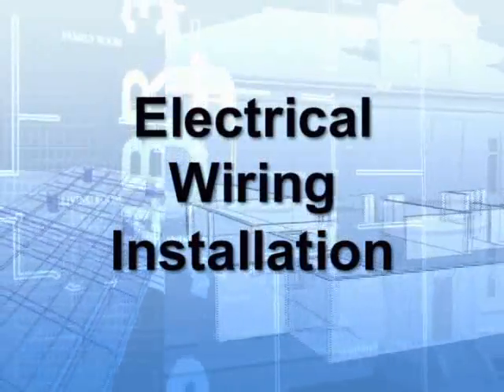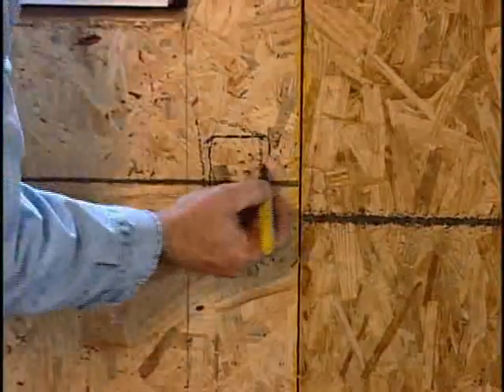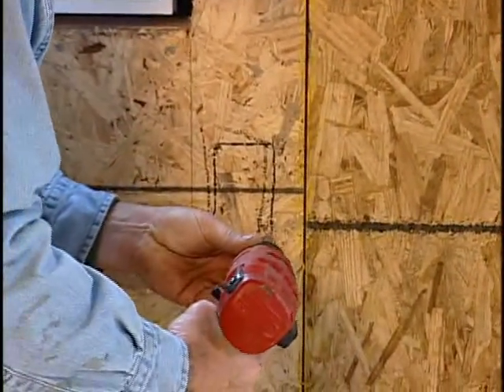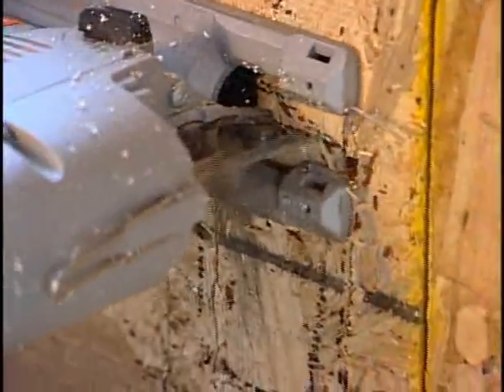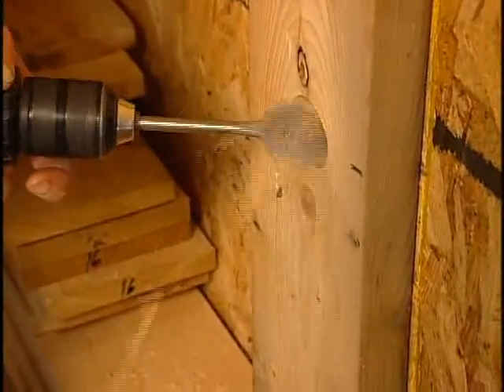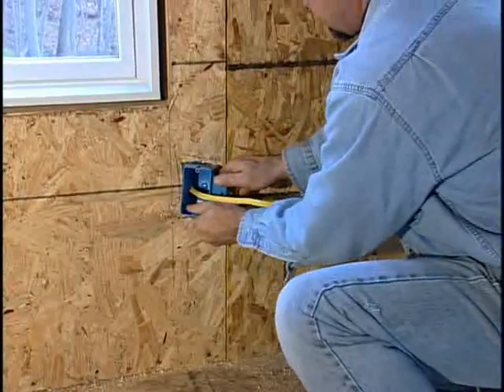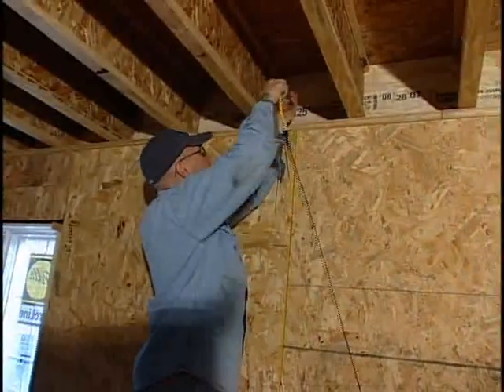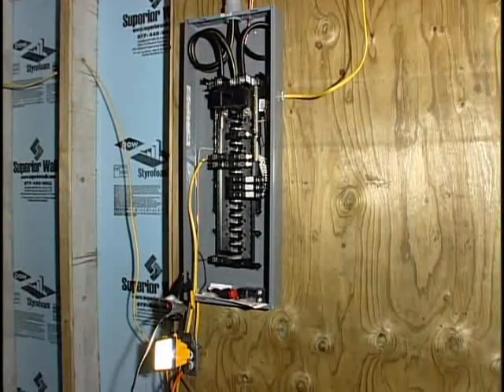8 of 8 Electrical.mp4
Buildings with Structural Insulated Panels
08 Electrical Systems